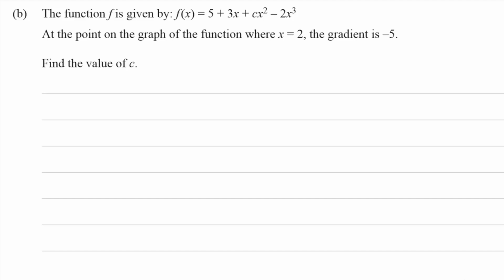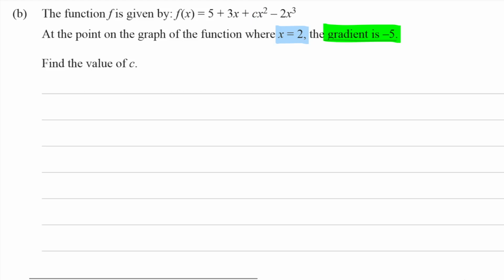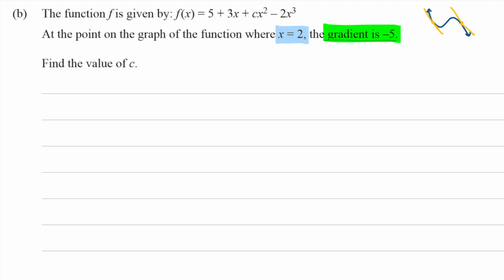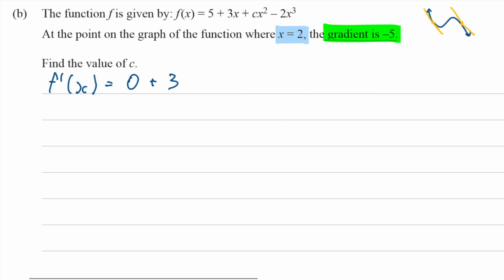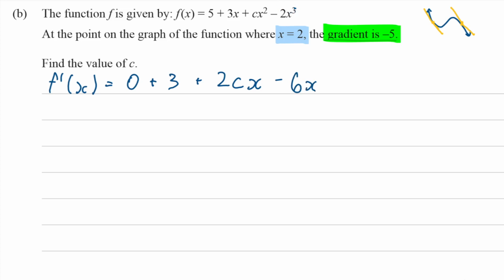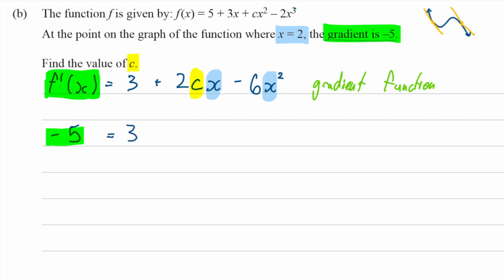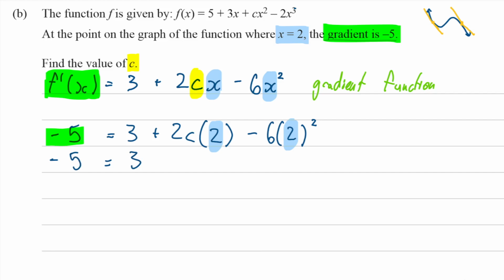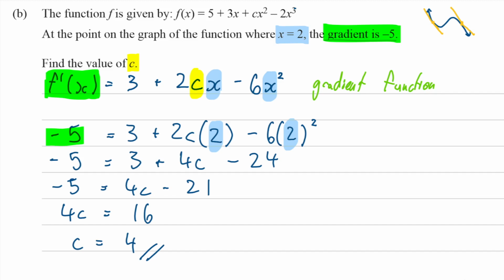NCEA L2 Calculus 2021 Past Exam - Question 2b